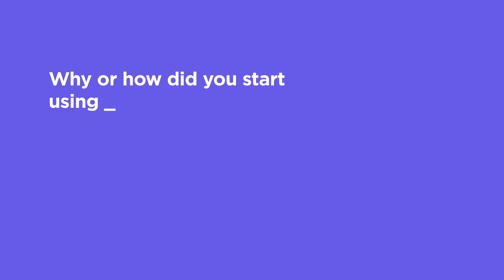What Developers Say About IntelliJ IDEA. Dan Vega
Developers love to work with IntelliJ IDEA. Let's find out why from Dan Vega.

00:00​ - Intro
00:11​ - Please introduce yourself.
01:18​ - When did you start using IntelliJ IDEA?
01:28​ - Why or how did you start using IntelliJ IDEA?
Let’s talk about some of your favorite IntelliJ IDEA features or shortcuts:
02:25 - Name one feature you use within 10 seconds of opening IntelliJ IDEA?
03:09​ - What is your favorite IntelliJ IDEA feature?
03:47 - Name one feature you can’t live without.
04:37 - Name one feature that you don’t use every day but that you think is very helpful or important.
05:26 - Which feature do you use the most?
06:52 - Has IntelliJ IDEA helped you be happier or more productive developer? If so, how?
08:29 - Is there anything else you would like to add?